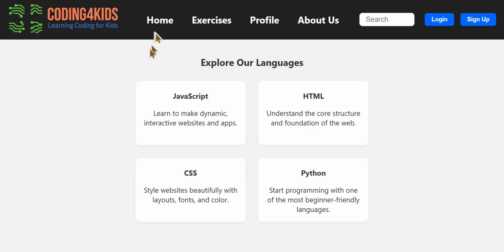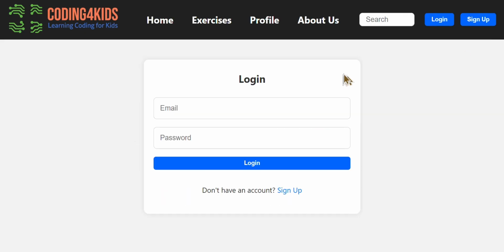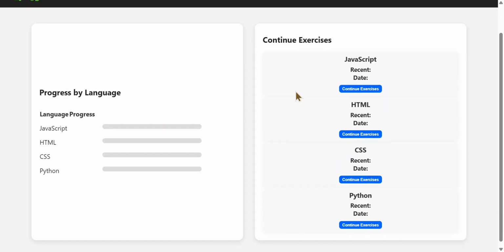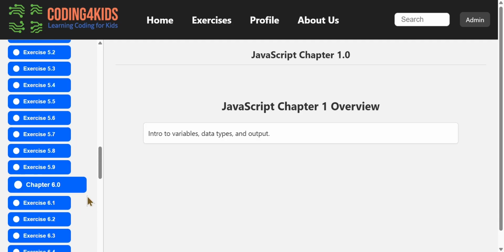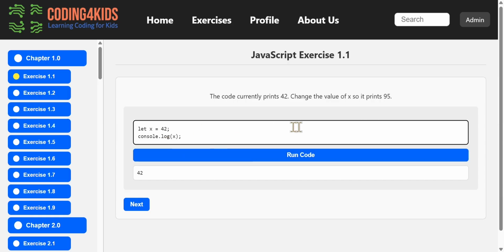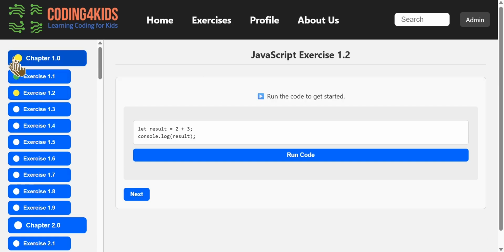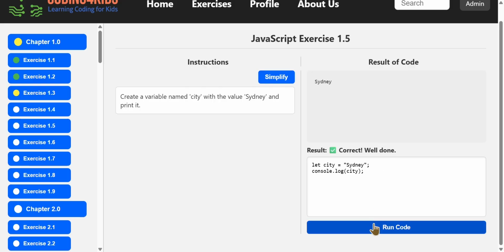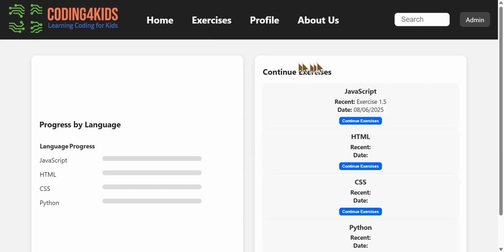Coding4Kids Assessment Video | Year 11 Project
My Video for my Digital Solutions Assessment
The video demonstrates my use of HTML, JavaScript and CSS to create a website